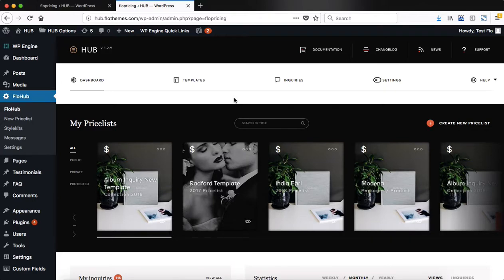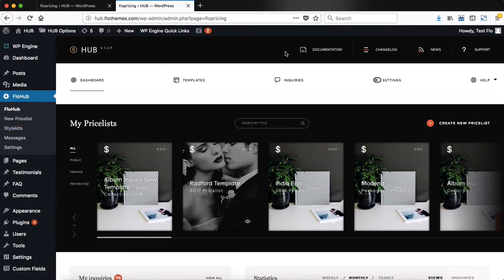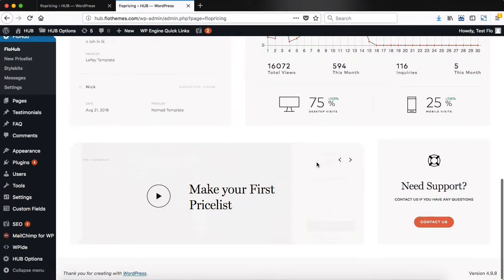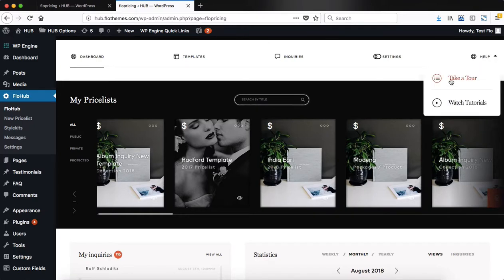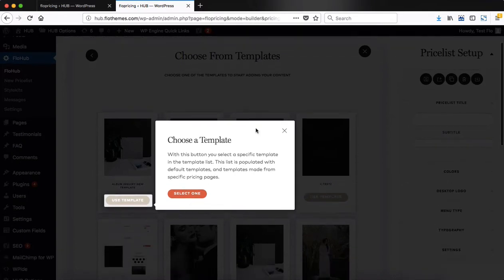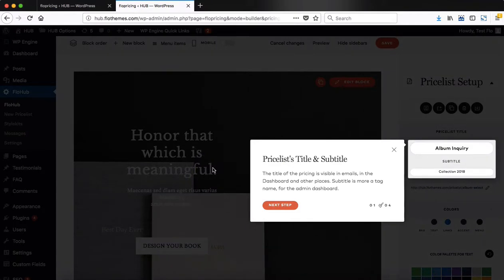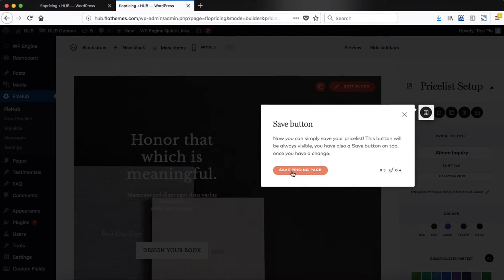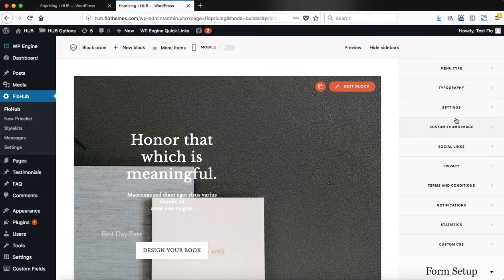Flothemes :: FloHub - Getting Started